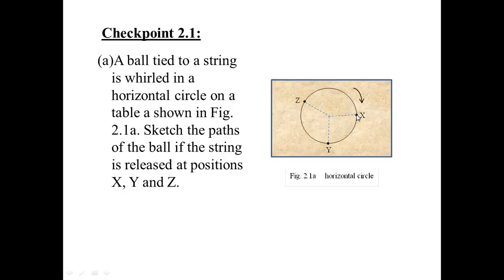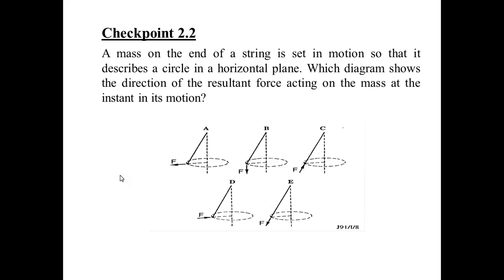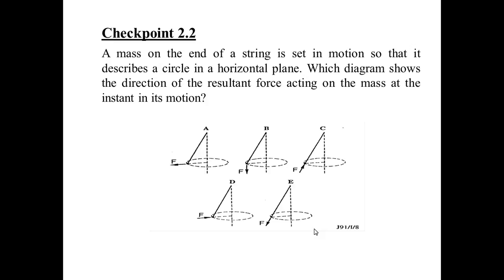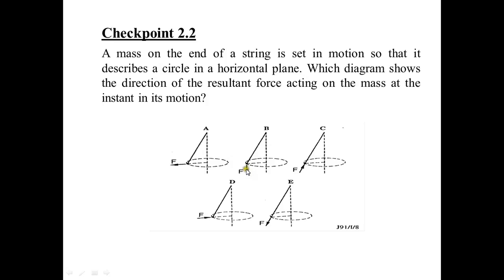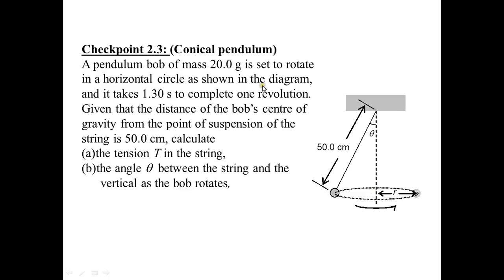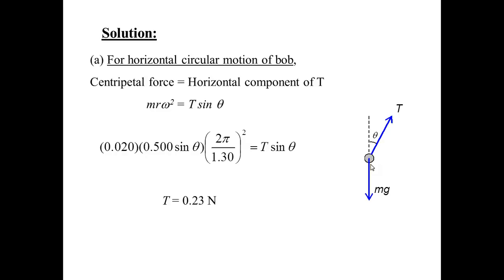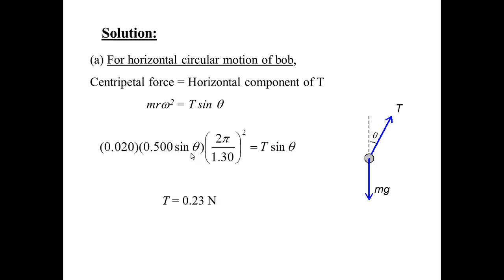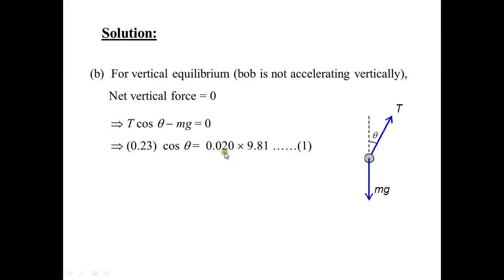Checkpoints 2 1 2 3